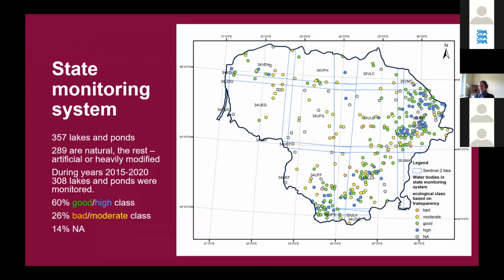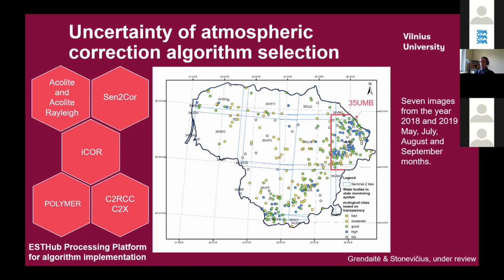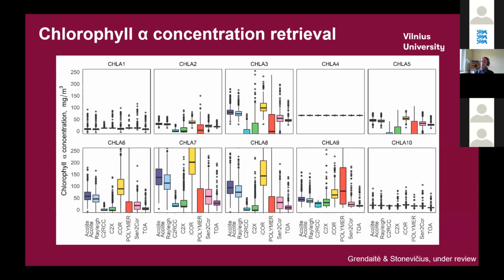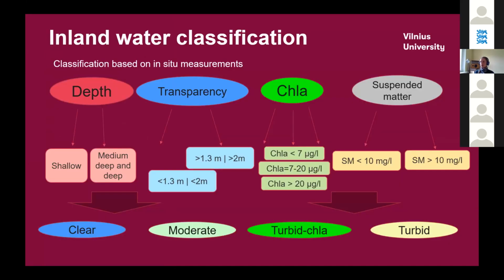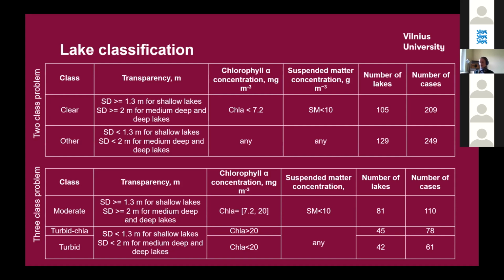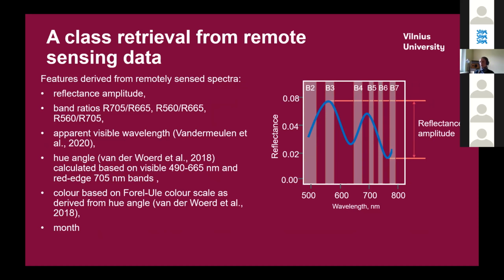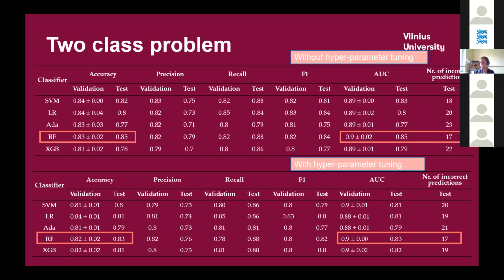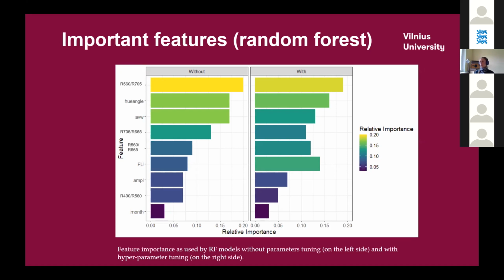ESTHub Vision Day 2021 - Dalia Grendaitė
Lake water quality assessment in Lithuania using remote sensing and machine learning